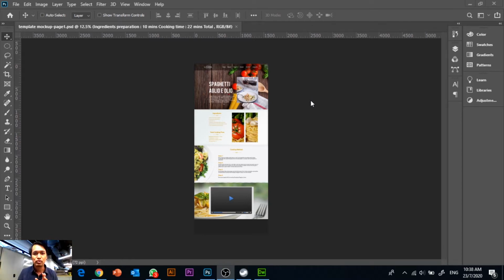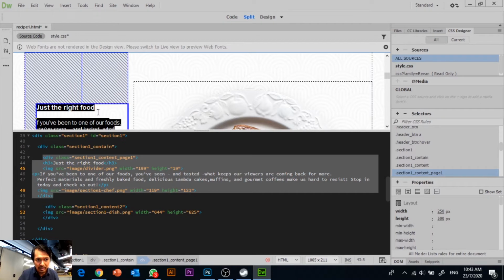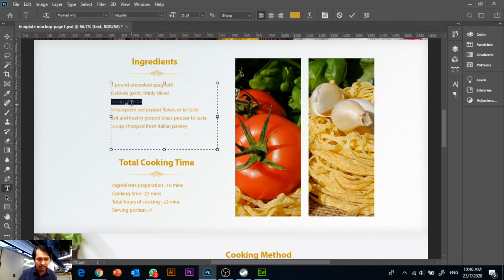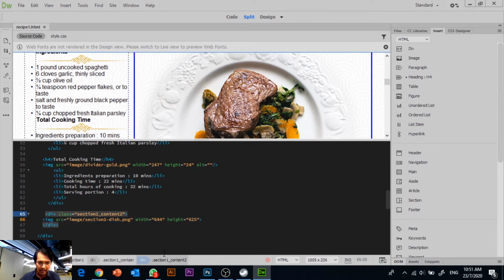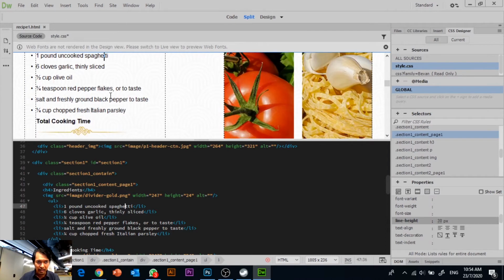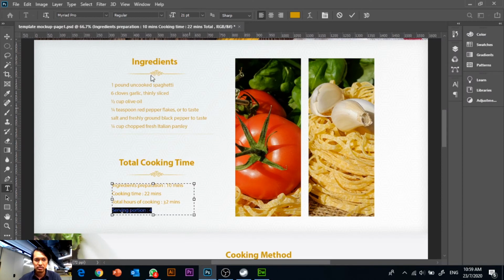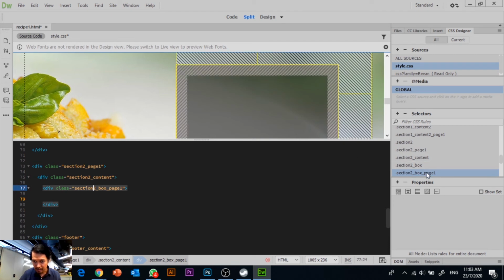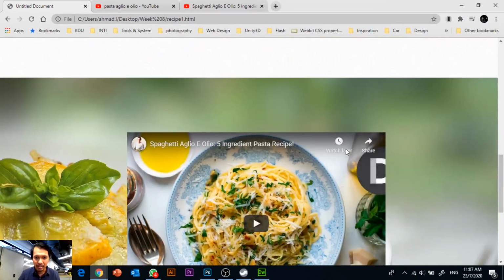Create an adjustment towards new content and embed a video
In this tutorial, we will make an adjustment towards the content of our new page.
We are also going to learnt to place a video from YouTube to our website.